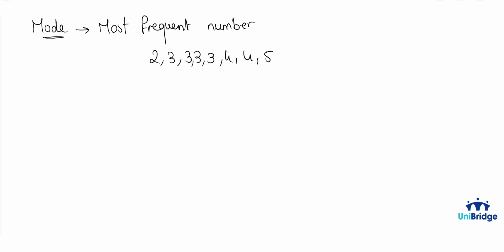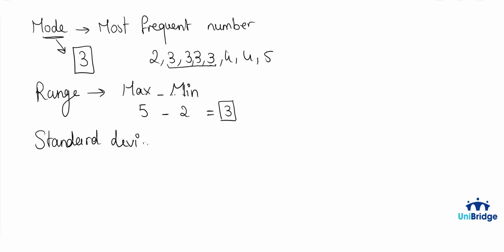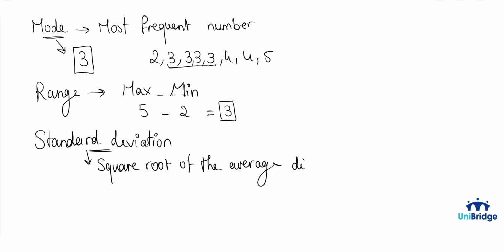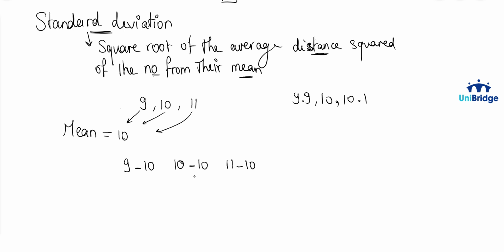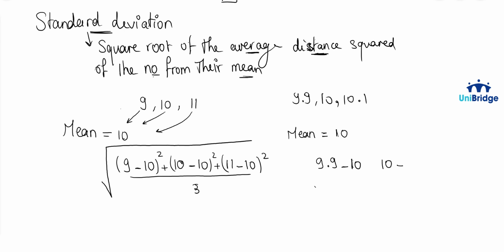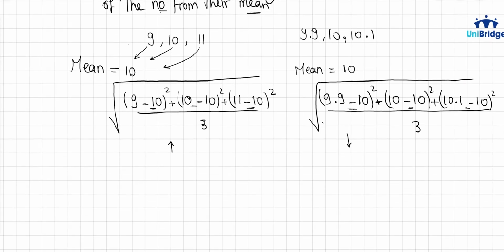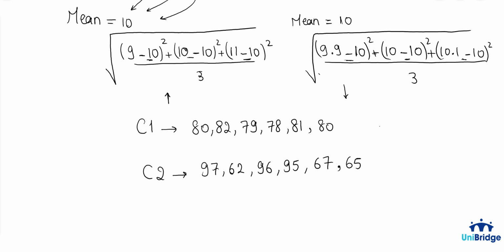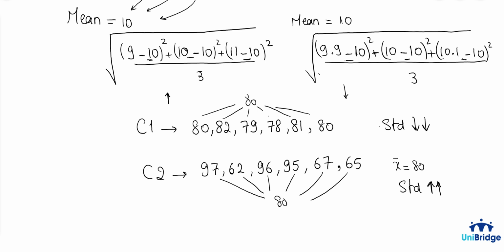Explaining Data Analysis - Statistics for SAT (Part 3)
A simple explanation of Statistics for SAT.